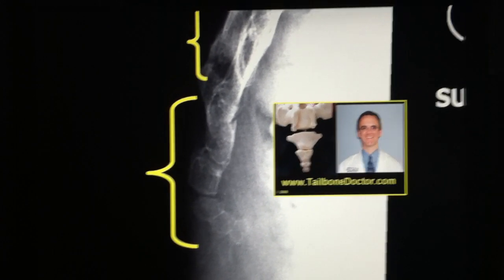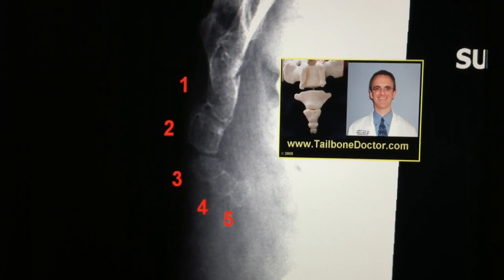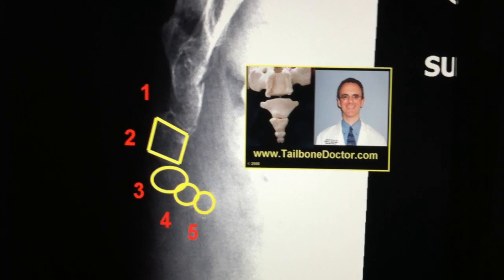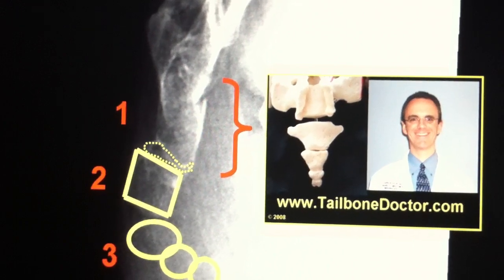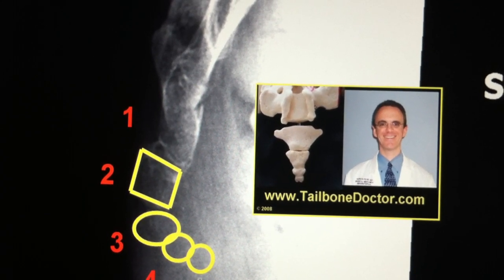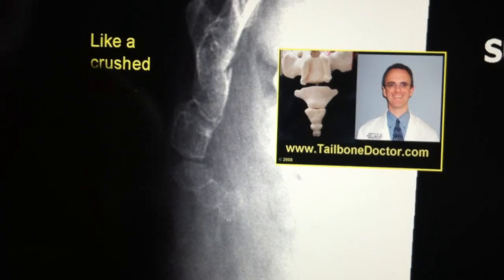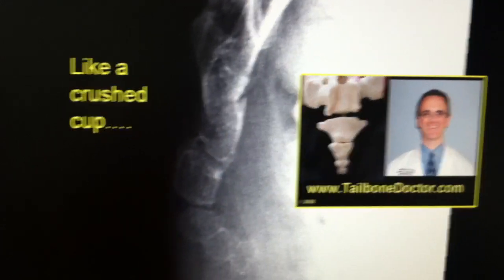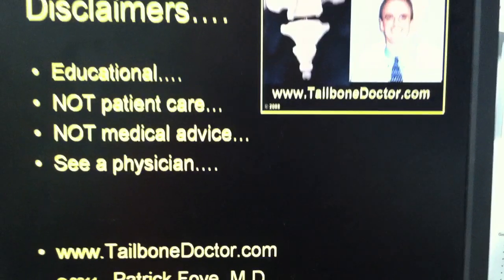X-rays showing COCCYX FRACTURE (broken tailbone)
Patrick Foye, M.D., is a physician specializing in Pain Management, with particular expertise in treating Tailbone Pain without surgery.
This video shows xrays of a TAILBONE FRACTURE (coccyx fracture).